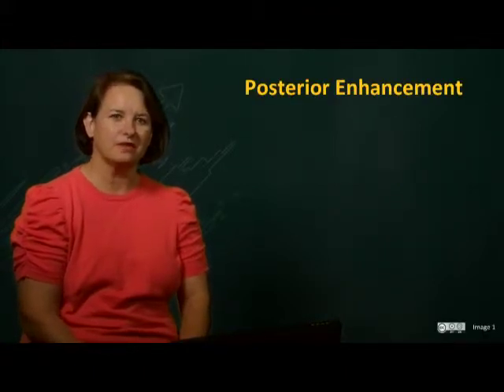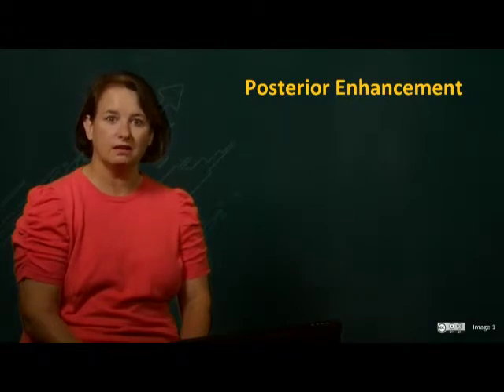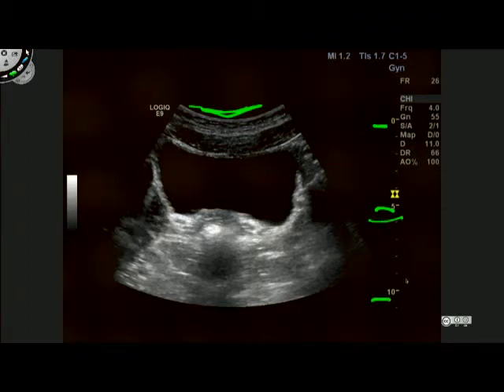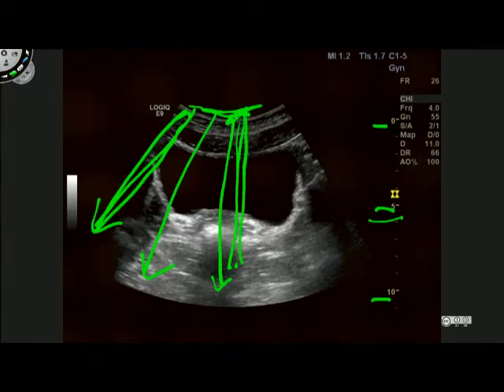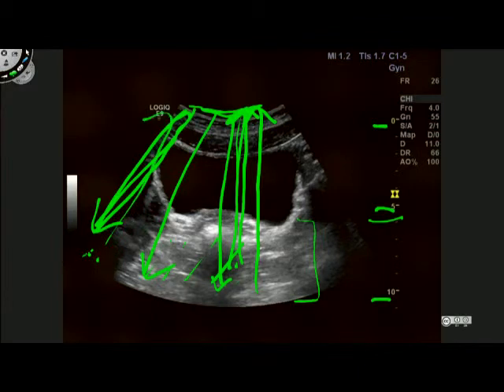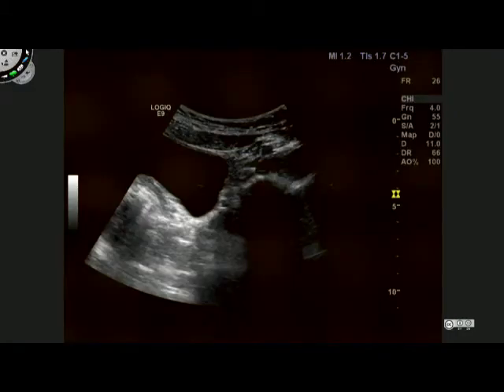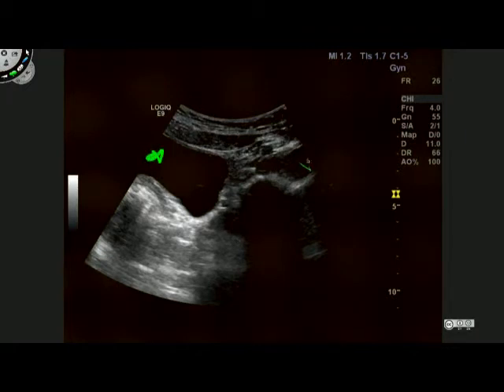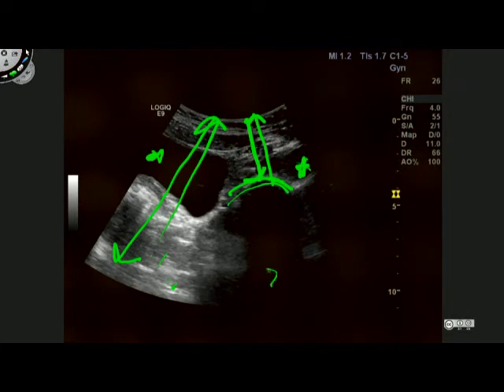TEST_480P UQX BIOIMAGE101x 4.2.5 B Mode Ultrasound